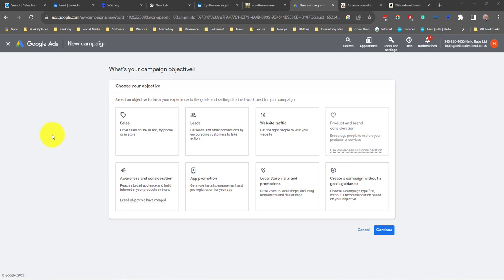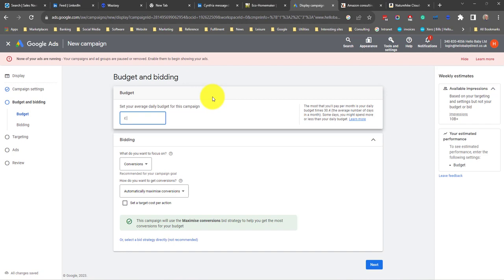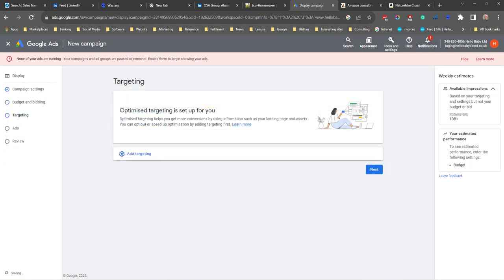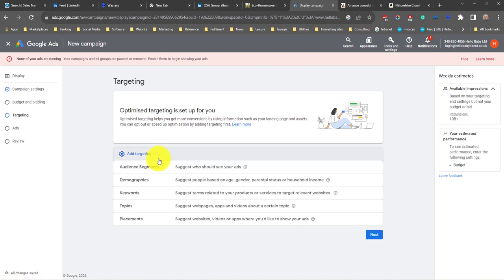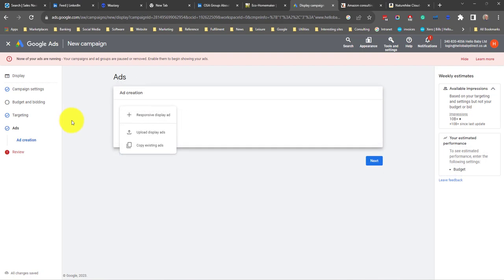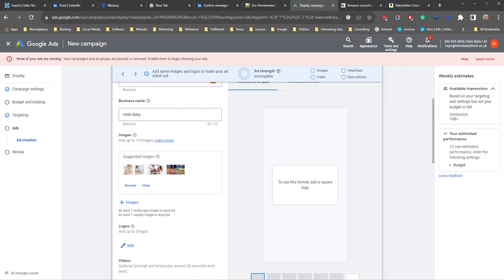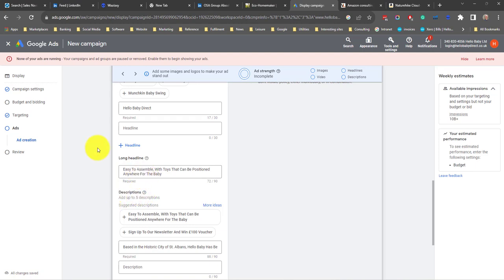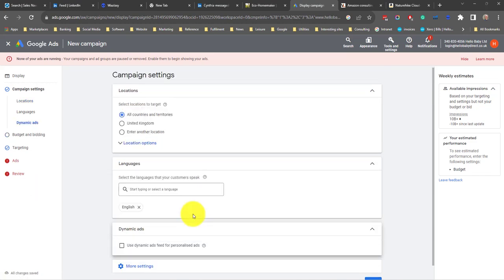Optimize Your Google Ads Display Campaigns & Boost Sales!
Learn how to optimize your Google Ads Display Campaigns for maximum impact! This video covers essential tips for setting goals, utilizing smart bidding, optimizing targeting, and creating compelling ad creatives. Discover the power of responsive display ads and dynamic feeds to enhance your campaign performance.

Looking to improve your Google Ads Display campaign performance? Watch this video for expert tips on how to use Google Adwords to maximize your display ads and get more conversions! Learn how to target audiences, design eye-catching ads, and optimize your strategy for success. Let's boost your results with Google Ads Display campaigns!

Timestamps
0:00 intro
0:51 Budgets and bidding
1:17 Targeting
2:00 Creating Ads
4:00 Campaign settings

𝗧𝗵𝗮𝗻𝗸𝘆𝗼𝘂 𝗳𝗼𝗿 𝘄𝗮𝘁𝗰𝗵𝗶𝗻𝗴:  Boost Google Ads: Optimize Your Display Campaigns Now! | How to Grow Your Ecommerce Business